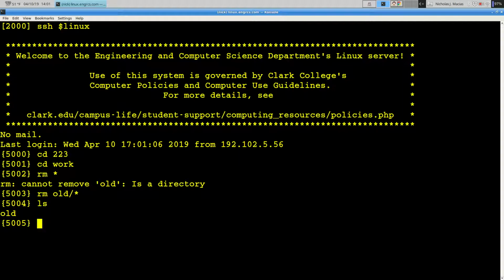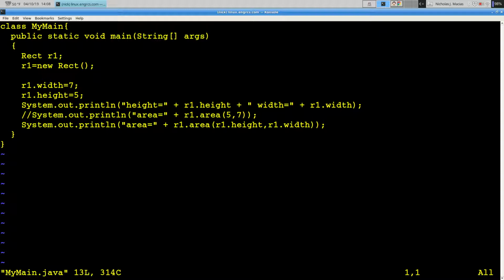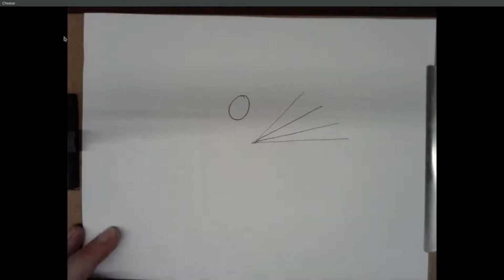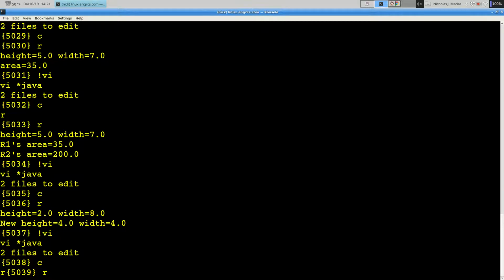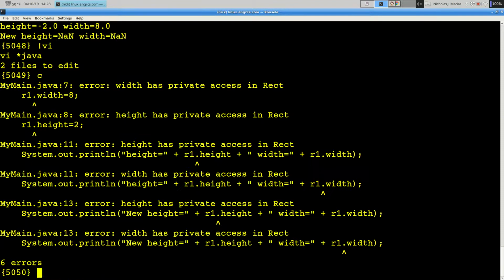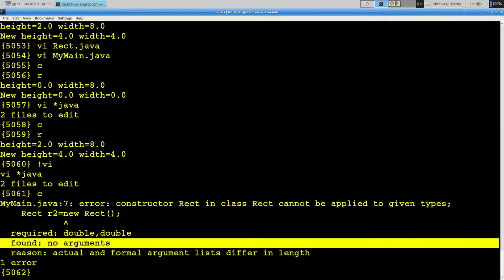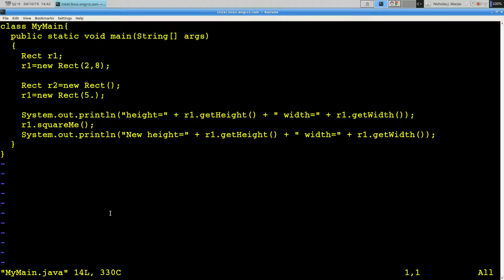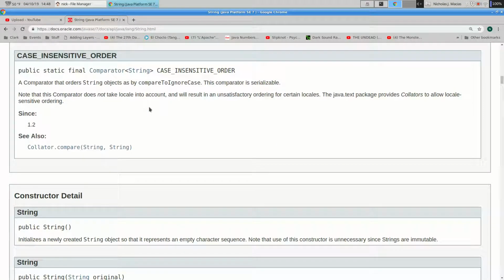CSE 223B 20190408